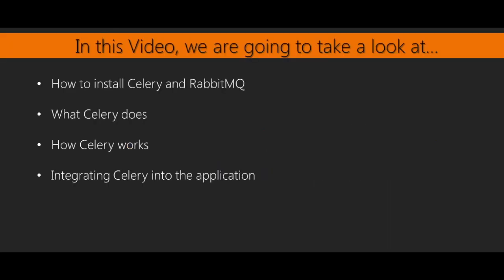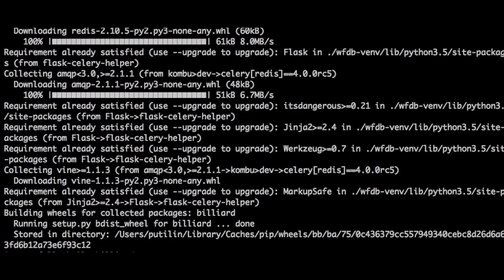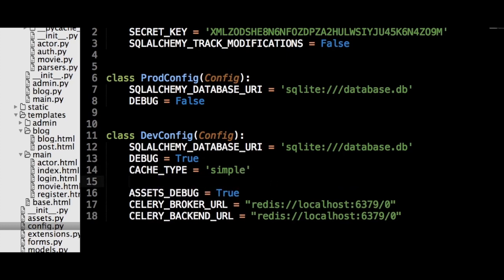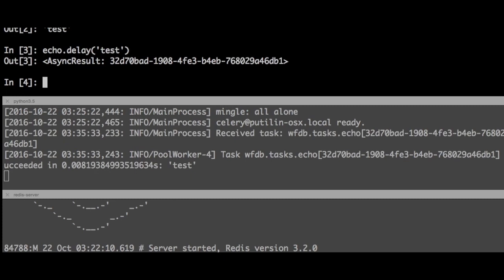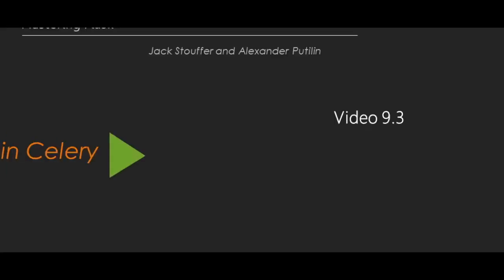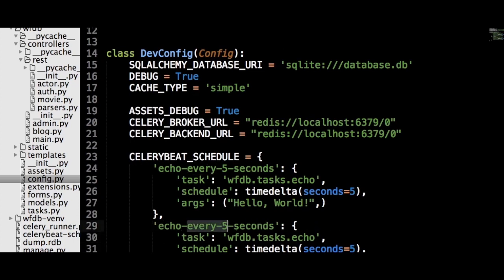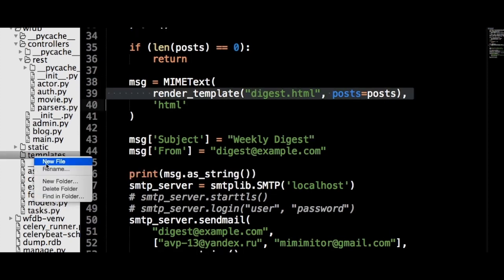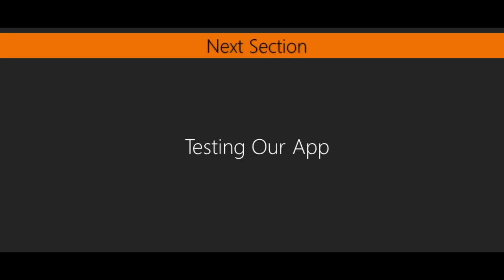Working in Celery with Flask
Advanced Introduction to flask
flask tutorial
Mastering In Flask
Web development using Flask
Work with  Database In Flask
How to work with view using Flask
create Login And Registration Pages With Flask
Flask_Admin Interface
Extending Our App in Flask